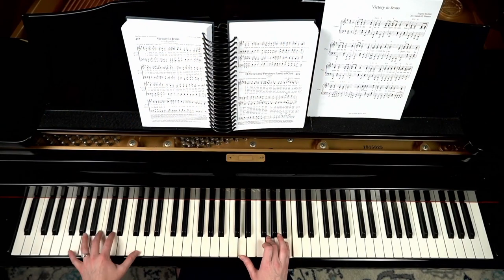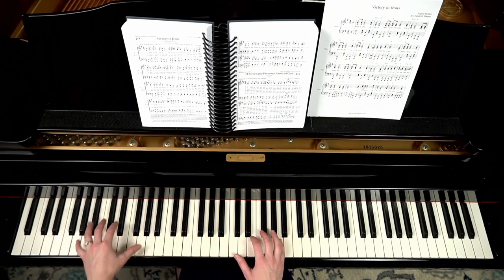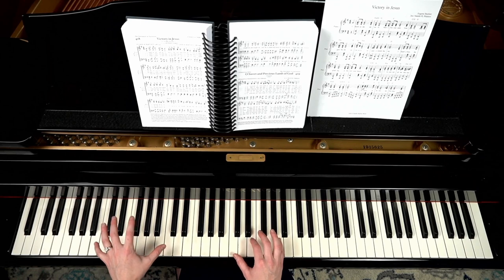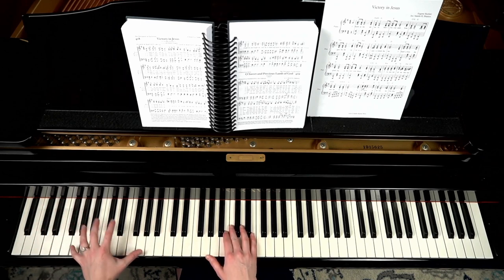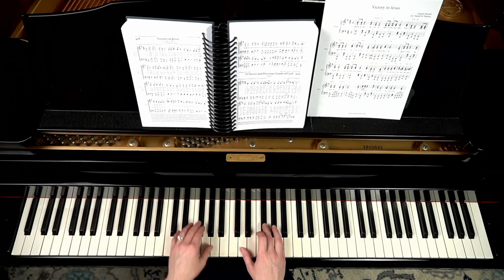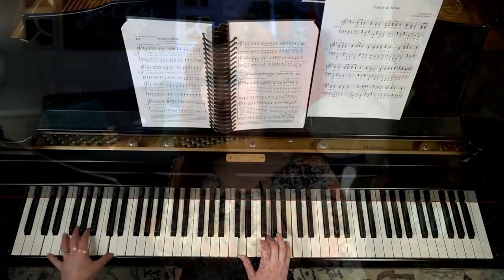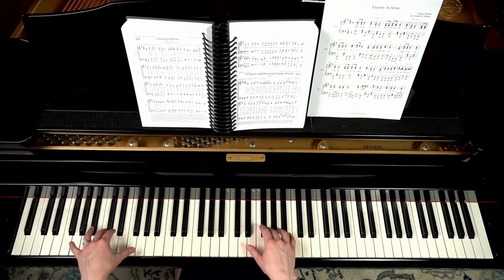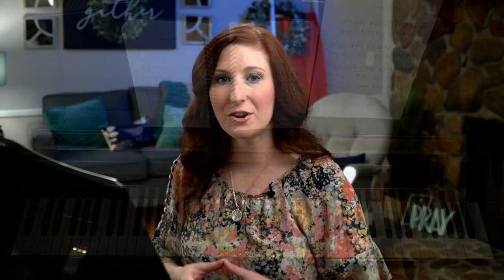Left Hand- Octave Chord Tutorial for Hymnplaying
Learn more about hymn-playing through my video courses on my

If you'd like to learn more about adding to the hymnal score, or play primarily by ear, check out Foundations in Hymn-Playing,

We also have two courses designed for beginning pianists, Hymns for Beginners, Levels 1 and 2!

Lots of sheet music arrangements are available on the website too!